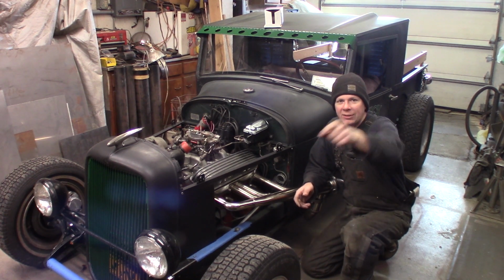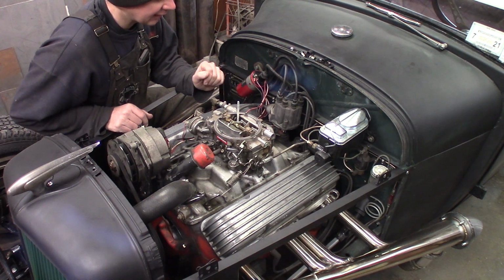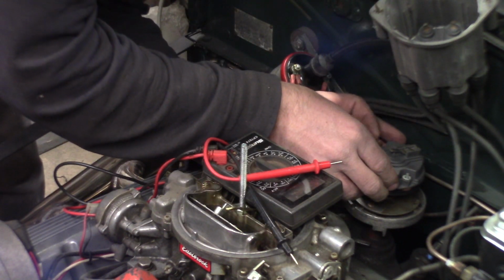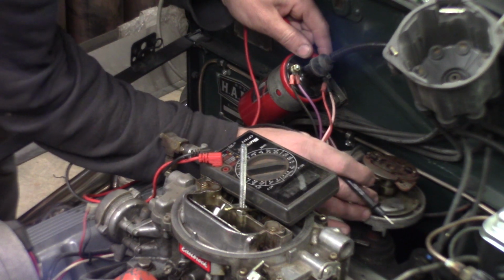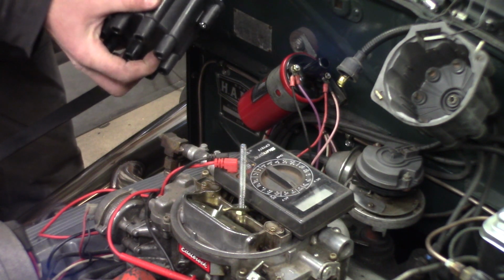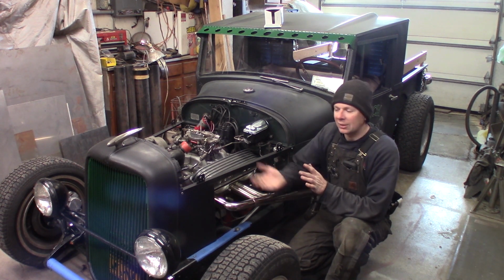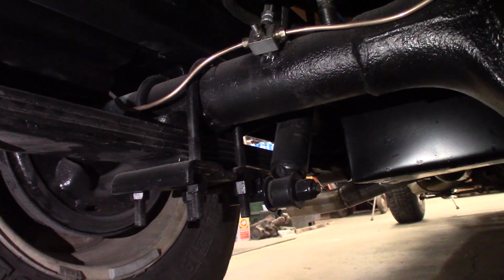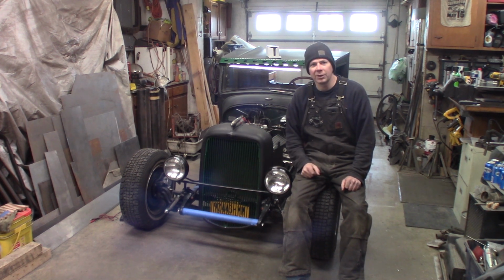Model A Hot Rod Shop Truck is Broken Down!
This time at the Quick Speed Shop I wanted to make a first drive video, but the Model A Hot Rod Shop Truck broke down on me!  Let's see if we can figure out what went wrong.